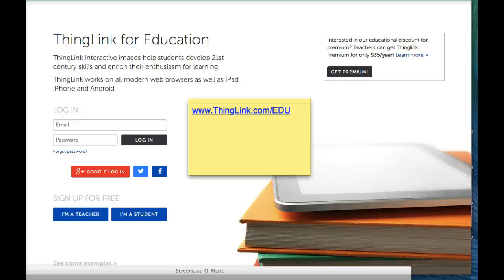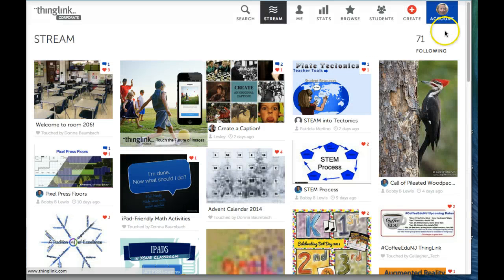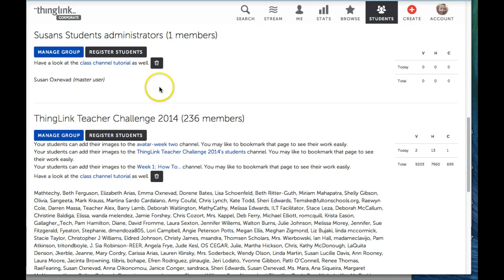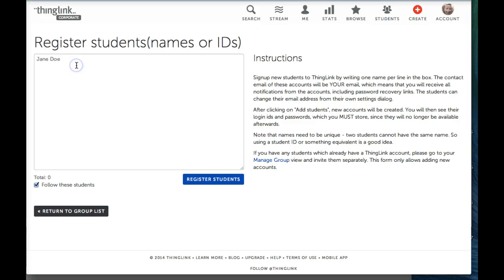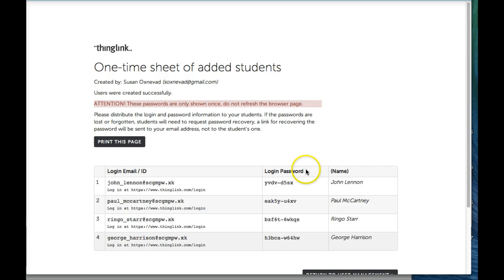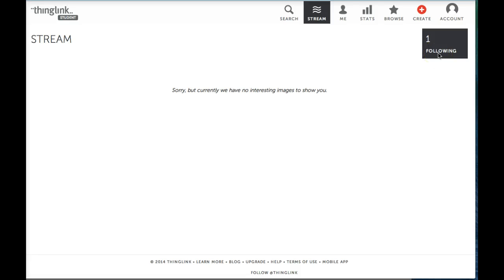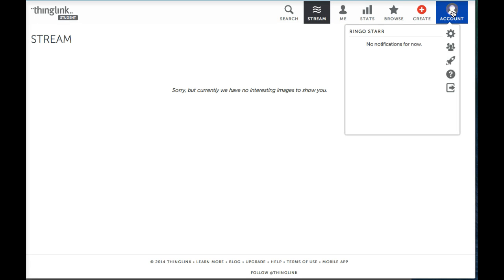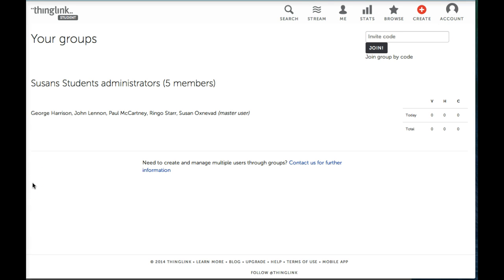ThingLink Signup Without Student Email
A quick tutorial demonstrating how teachers can create ThingLink accounts for students who do not have email accounts.